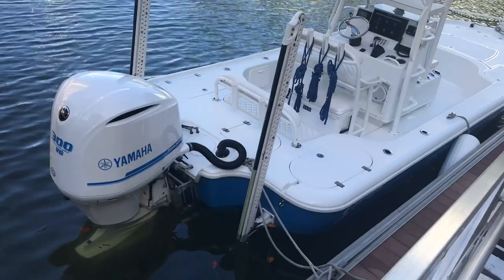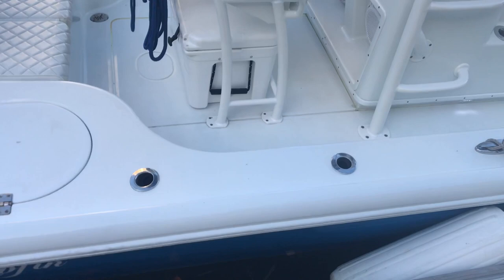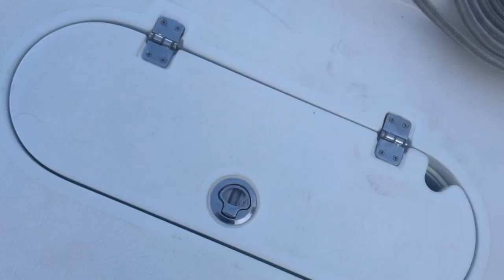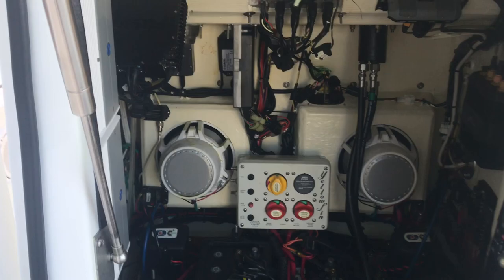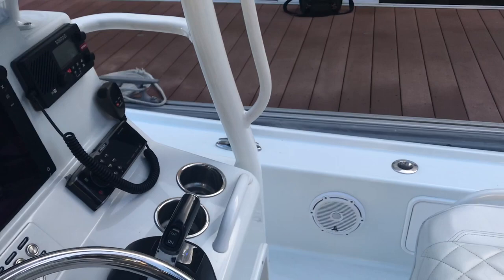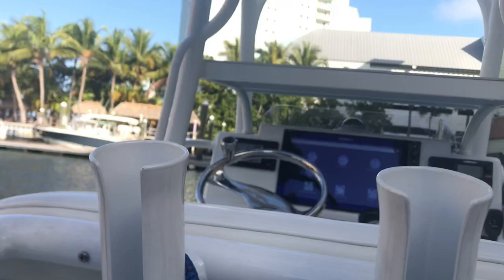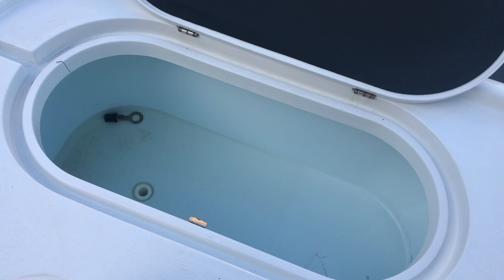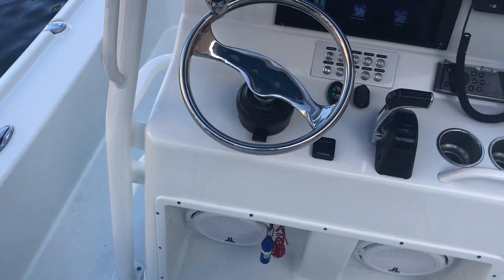2015 Yellowfin 24 Bay Boat For Sale at MarineMax Fort Myers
The YelowFin 24 Bay has set new standards for speed, fuel efficiency, and ride. Designed with years of inshore and offshore experience, the overall ergonomic layout of this boat suits both family and tournament angler. Whether you are trying to catch bones in the keys to tarpon on the beach or that frisky school of dolphin offshore, the 24 will put you there.
No question this boat will get you to the grounds quickly. It is perfectly suited for fishing most inshore waterways as well as performing the occasional nearshore and offshore duty under reasonable sea conditions. With two 35-gallon live wells, a large Yeti cooler, five Gelmux vertical rod holders on each side of the console and TWIN 10-foot Power Pole with a high-performance stealth pump, it is ready to fish.
Fly-fishermen will appreciate the 24 Bay's recessed forward casting deck and clean, clutter-free design. The bow deck also features three hatches that provide easy access to a huge storage area below, which offers tons of room for gear. Plenty of room also exists in the helm for flush-mount electronics, and the boat comes equipped with an acrylic windshield along with a recessed footrest for the captain's comfort and stainless-steel rails for passengers.
The 24 Bay is a very serious boat for very serious anglers. A head-turner that leaves many comparable craft in the dust, it provides a stylish platform from which to catch fish.
“ATLAS” is a pure 100% custom build. The owner is a “master angler” and built this rig for success with our great inshore fishing here in SW Florida. Lets start with the beautiful BLUE hull and custom WHITE matching 300 Yamaha. The motor is mounted on a “BOBS Machine Shop” jack plate and has a pair of 10’ POER POLE anchors. The helm is complete with Simrad electronics loaded including Radar , Sonar, and digital controls for boats systems. The “PRO” style tower is complete with electronics, controls, and great visibility. “Atlas” also sports a super CUSTOM sound system that has won an award for its sound!